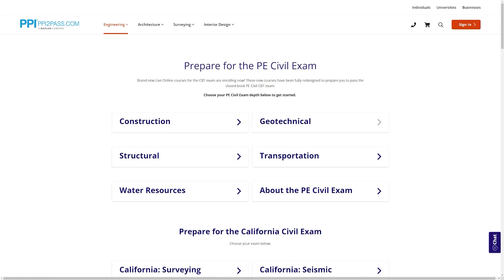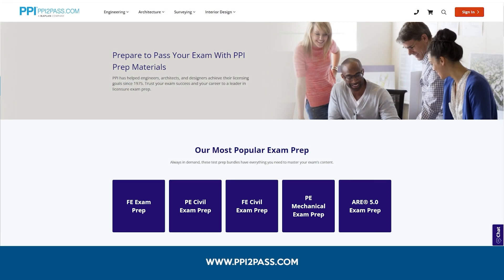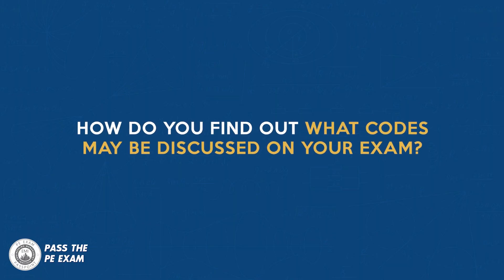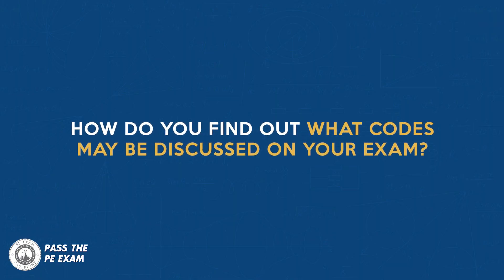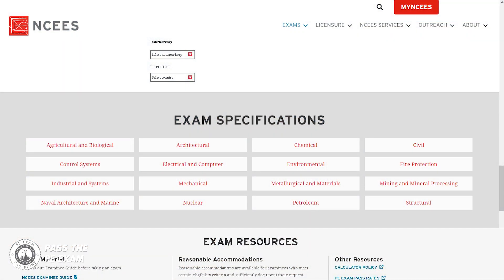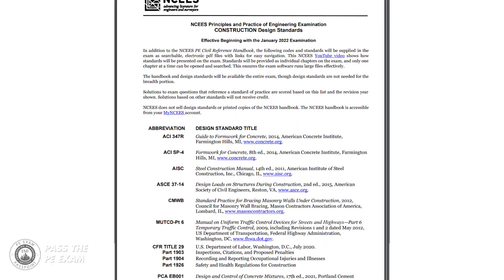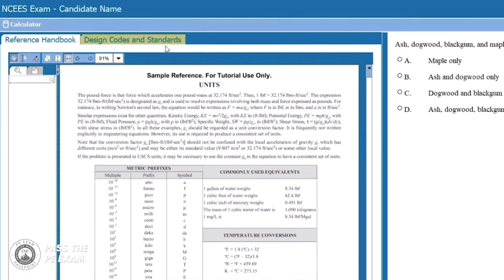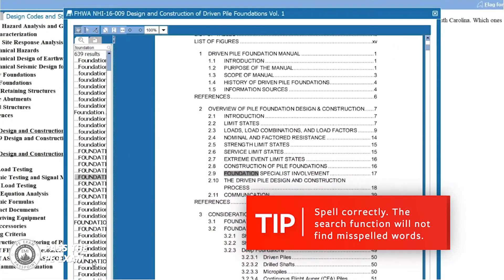Decoding Codes and Standards: A Guide to Utilizing Them in the PE Exam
In this video, we explain the importance of codes and standards in the PE Exam, and where you can find a list of the codes and standards related to your specific PE exam.